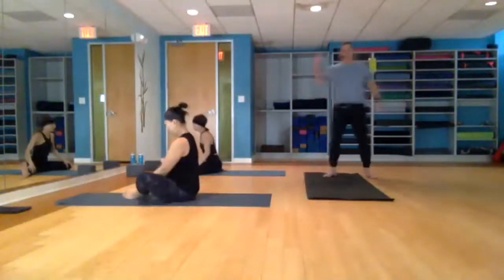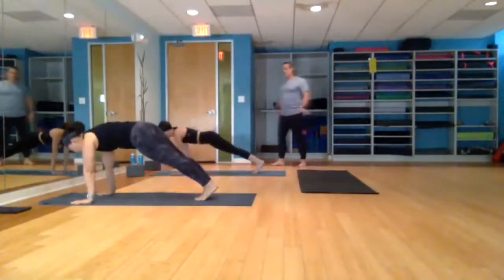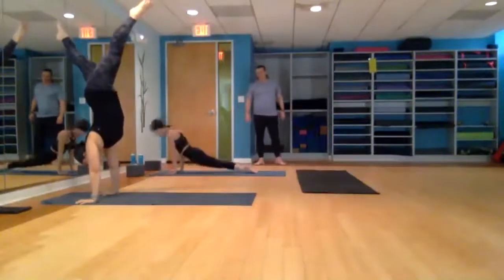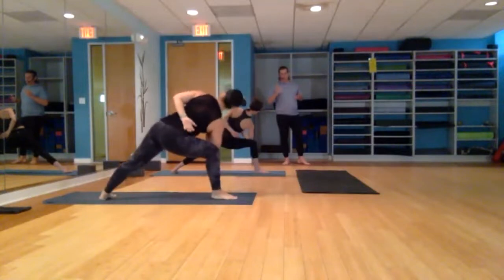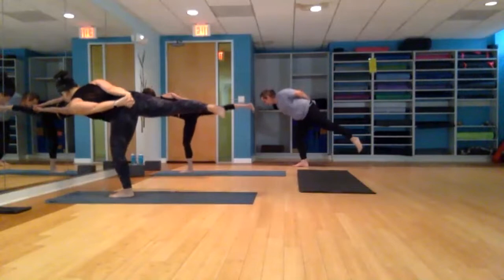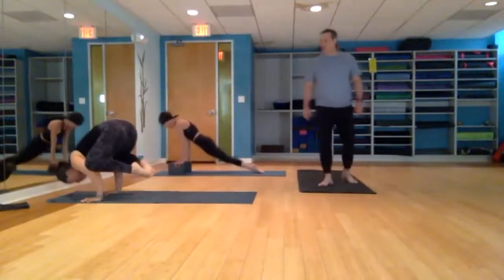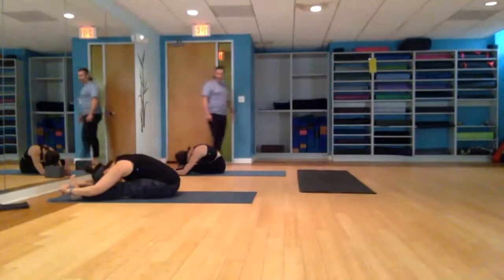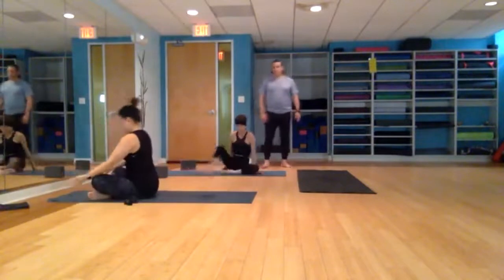Freddy - Advanced Yoga (4-4-20)